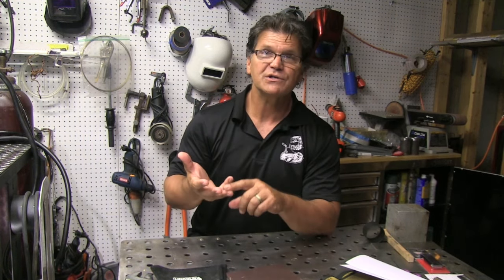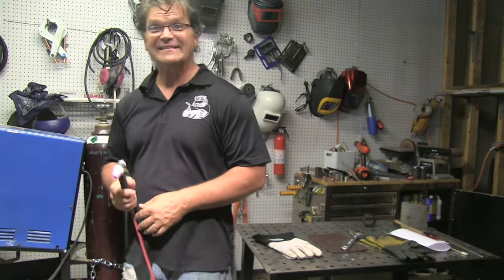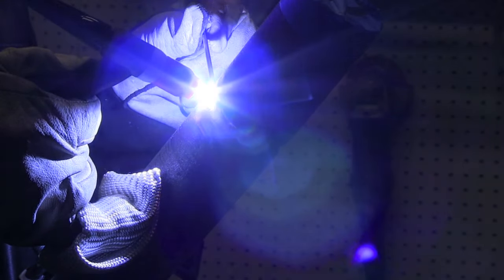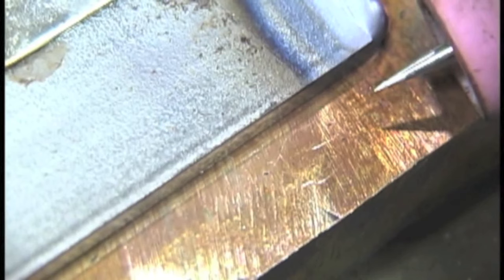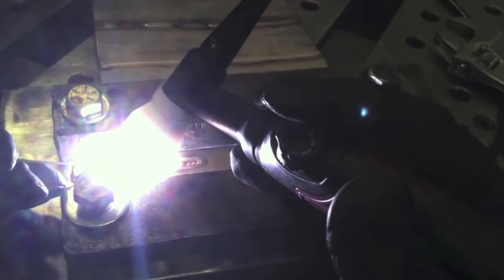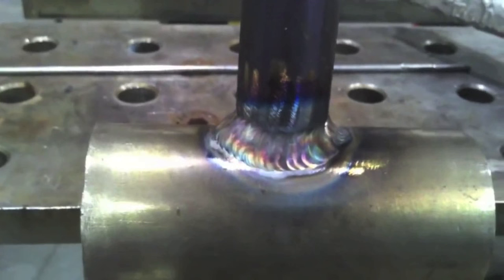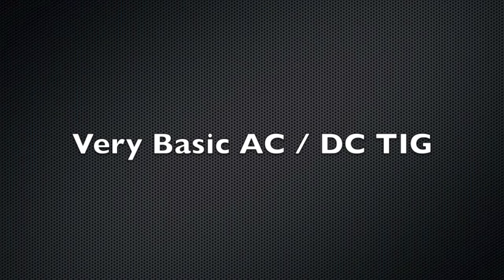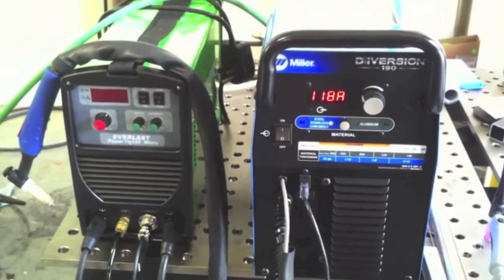TIG Welding Basics Overview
This is part 1 of a series on Tig welding Basics...This will be an ABC, 123,  how to tig weld series covering lots of things like tig welders, tig torches, electrodes, techniques, and lots of different metals